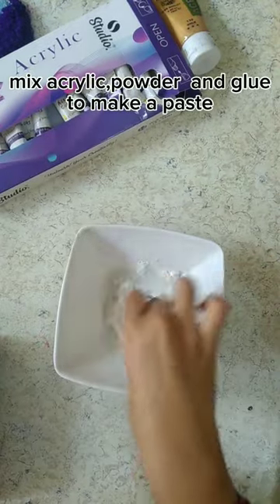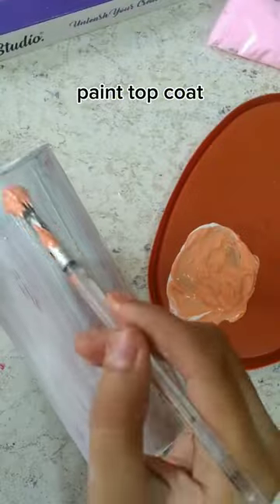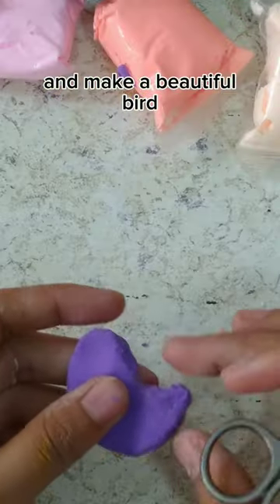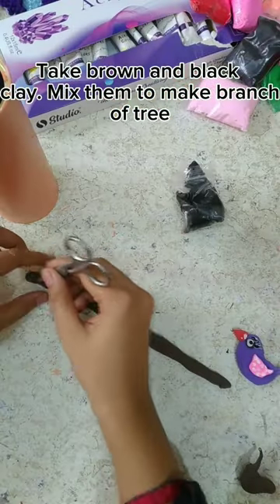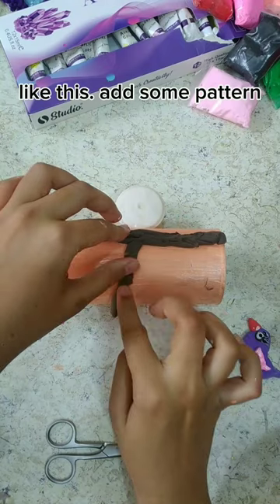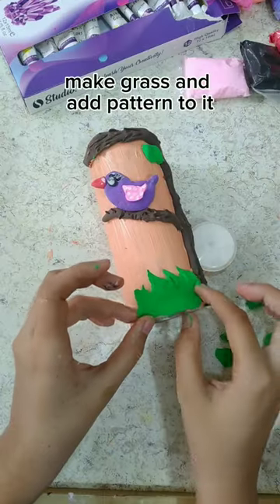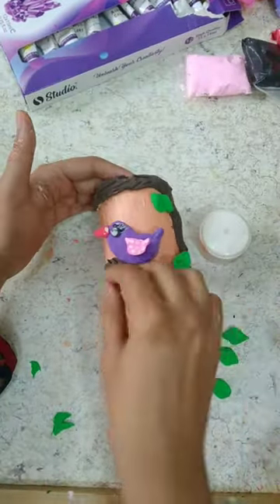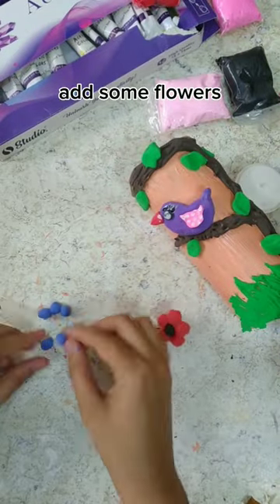Trash to cash airdry clay showpiece # youtubeshorts#diy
its an airdry clay showpiece idea